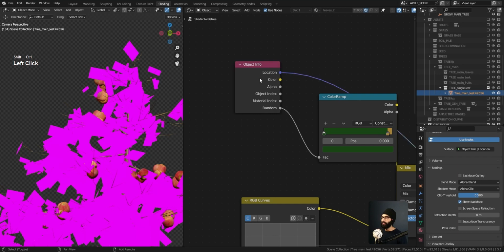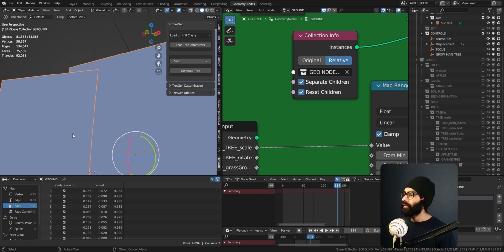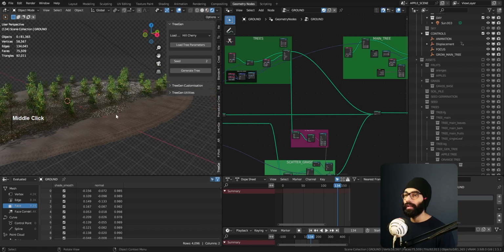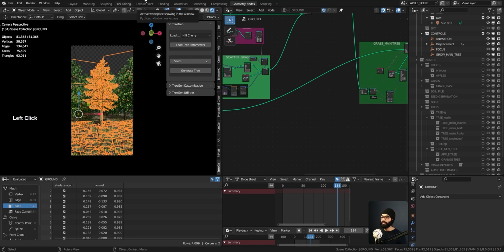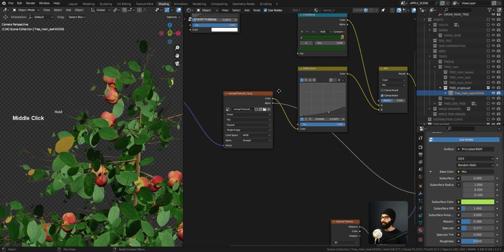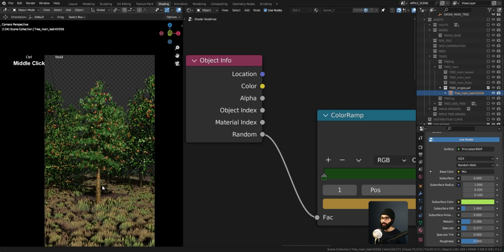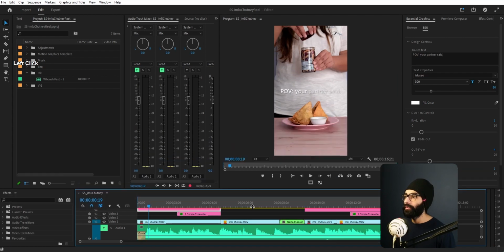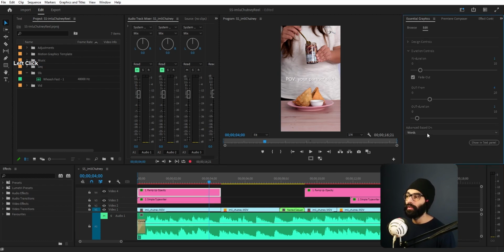random color leaves | Blender